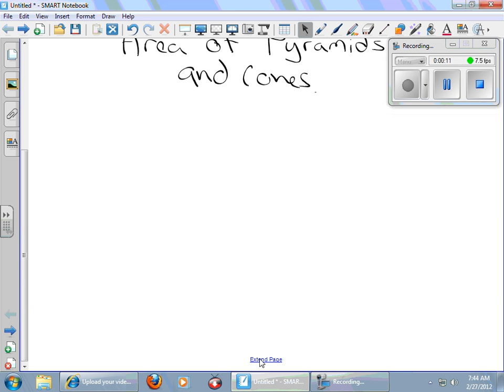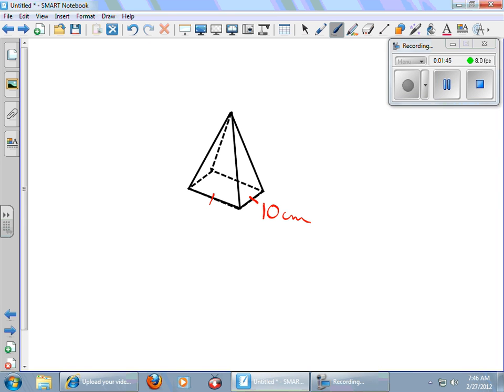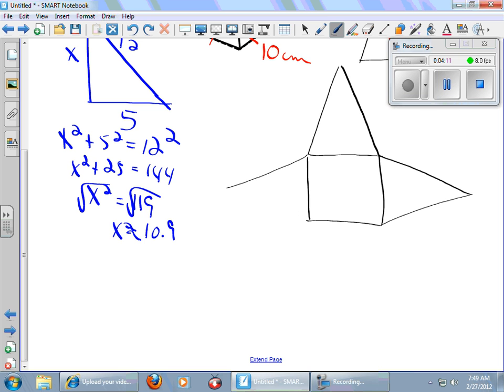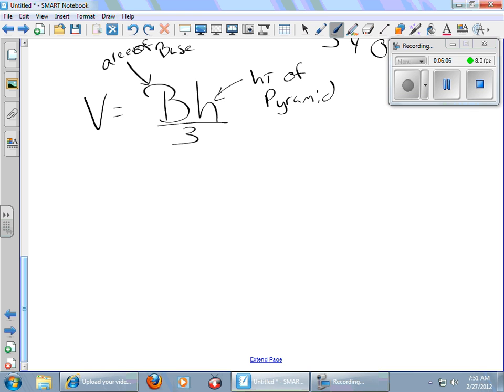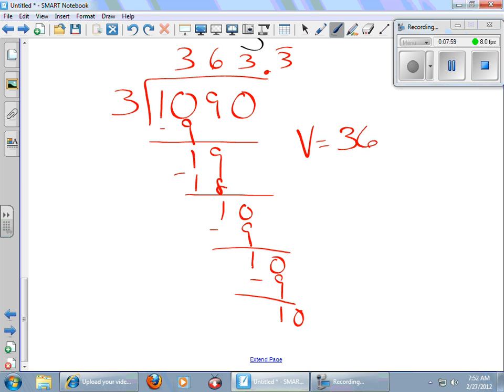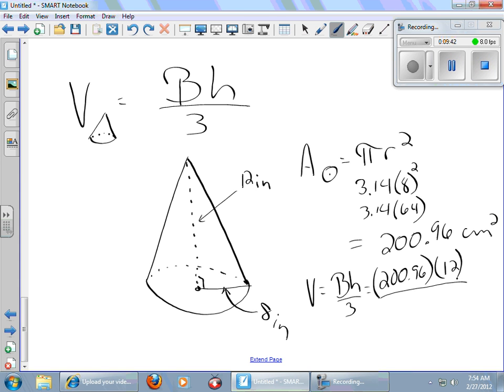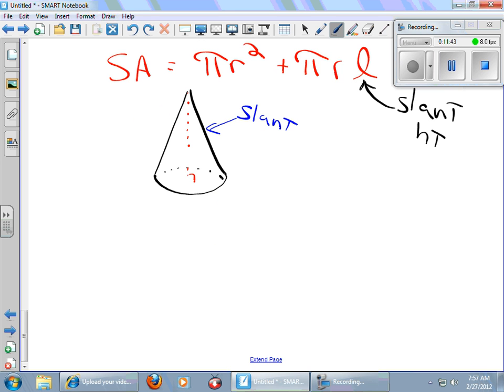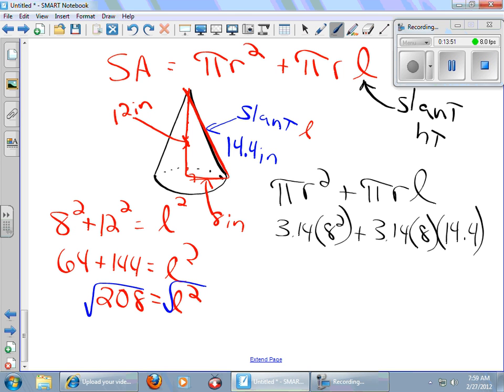February27 SA & Volume of Cones and Pyramids